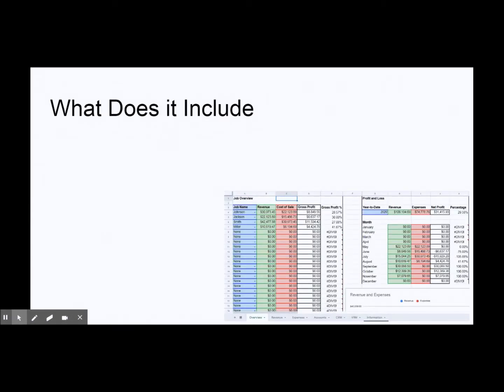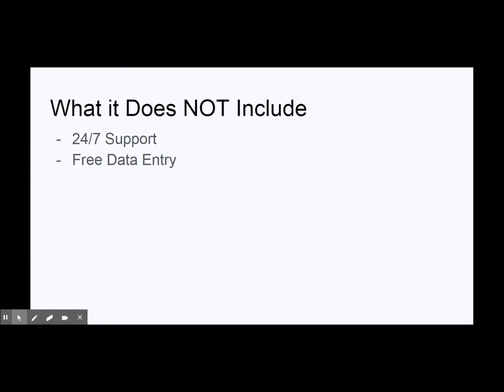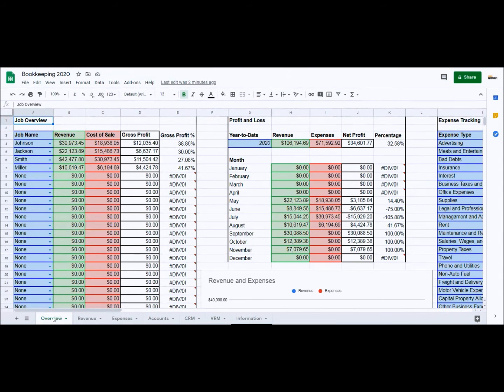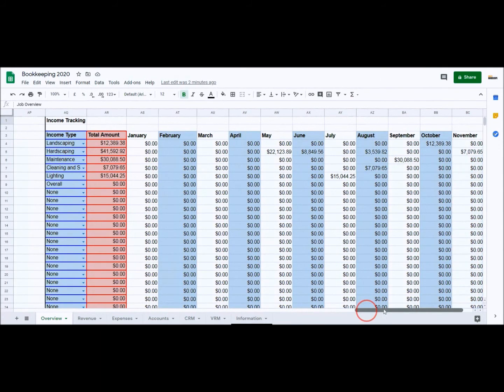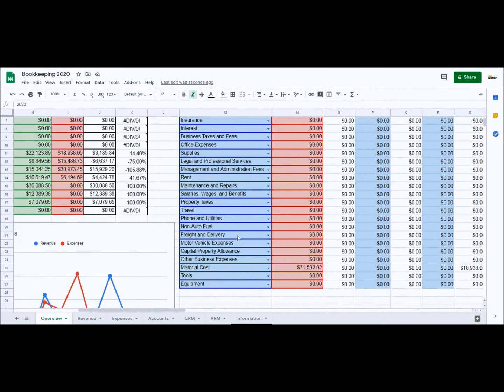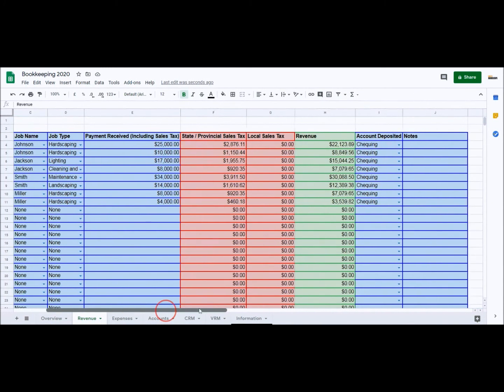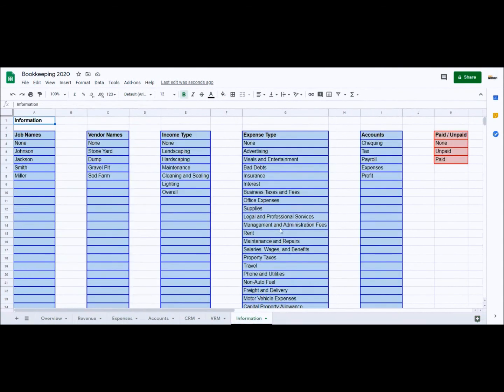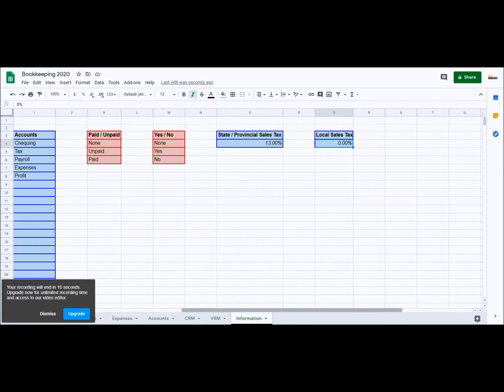Bookkeeping for Contractors Spreadsheet How-To Overview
The Budget and Estimate Spreadsheet and Bookkeeping Spreadsheet have been discontinued. Join the How to Hardscape Headquarters for access to a software that does so much more for your business.